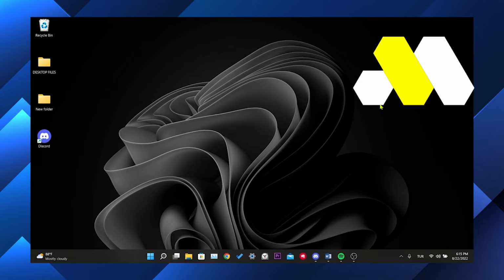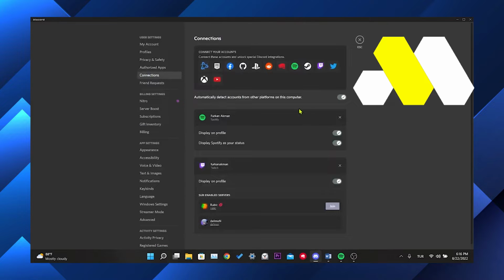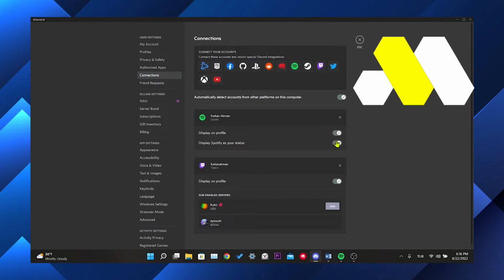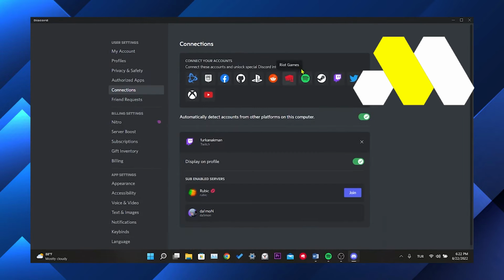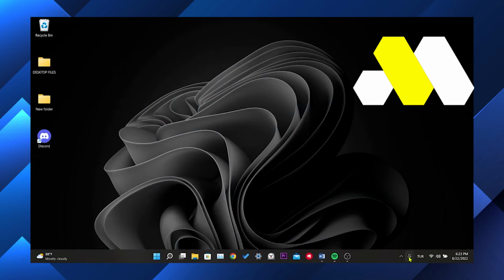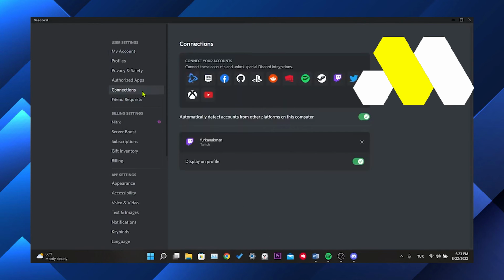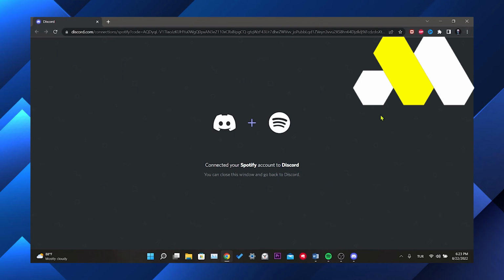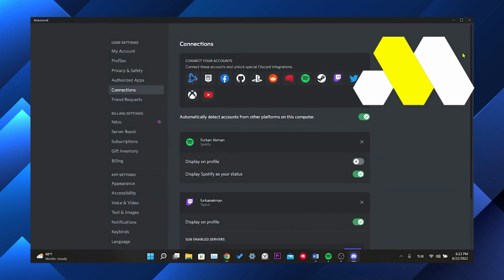Fix Discord Not Showing Spotify Status | Spotify Not Showing On Discord (Problem Solved)